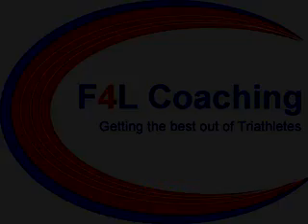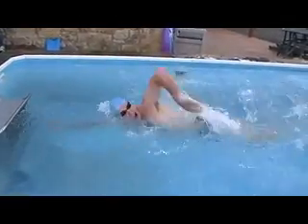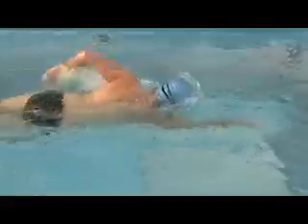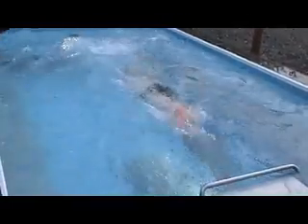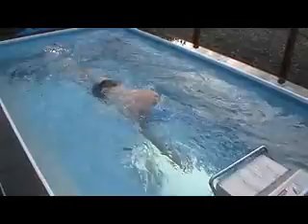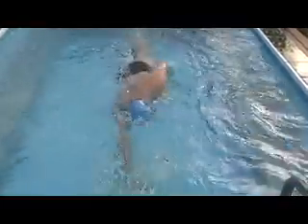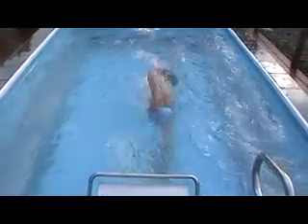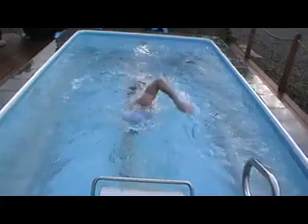Iain Pay 201210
Swim Technique